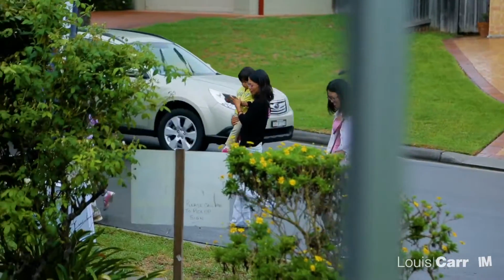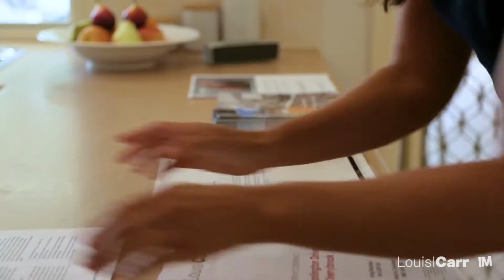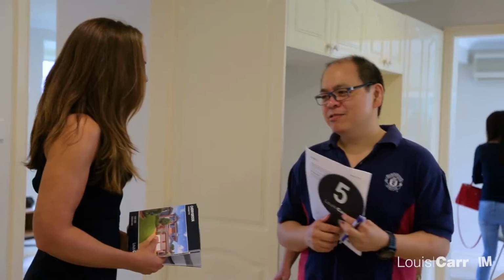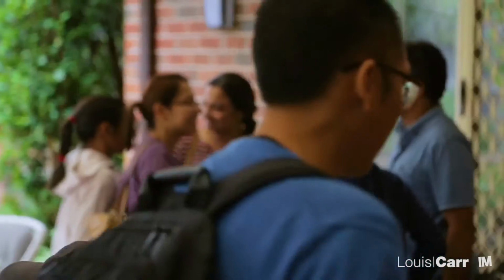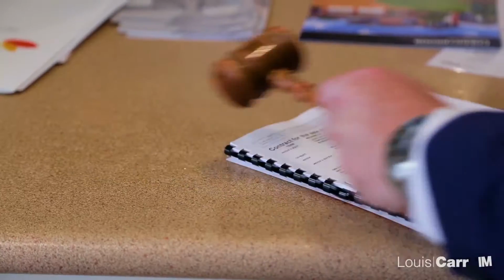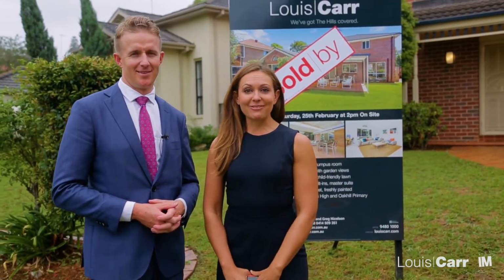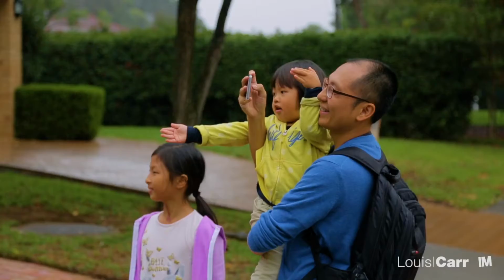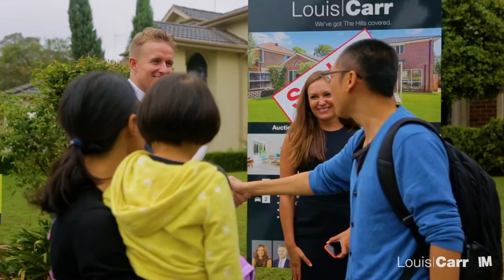Auction Video - 75 Darlington Drive - Louis Carr - Cherrybrook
CHERRYBROOK-AUCTION VIDEO - 75 DARLINGTON DRIVE